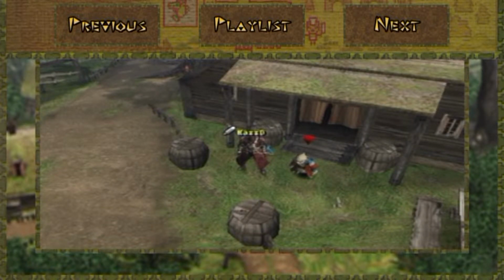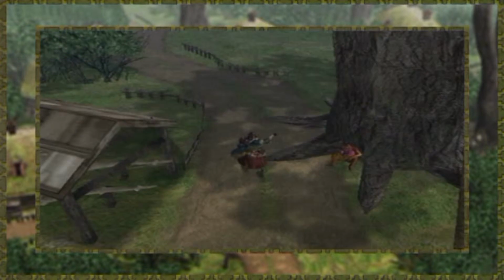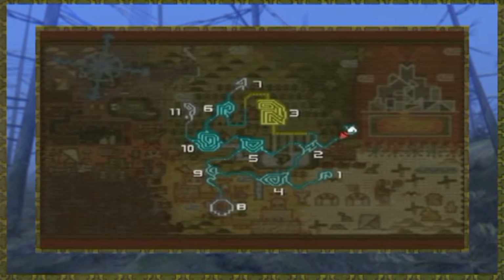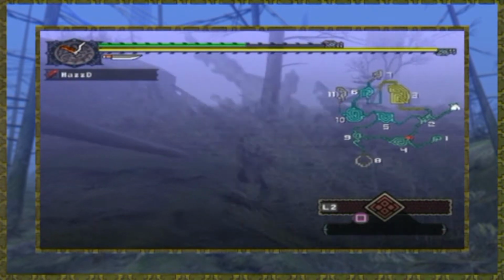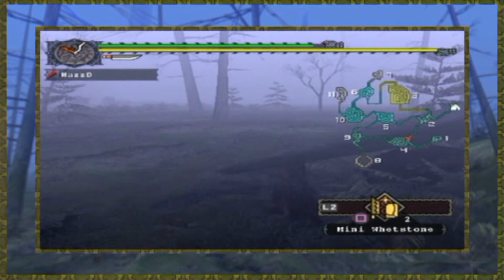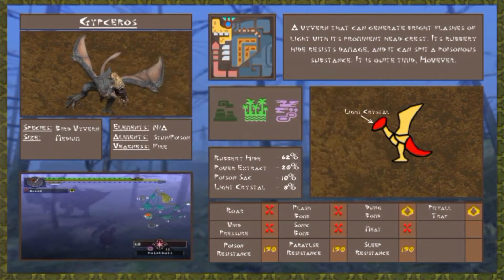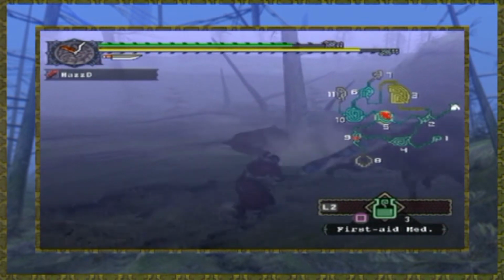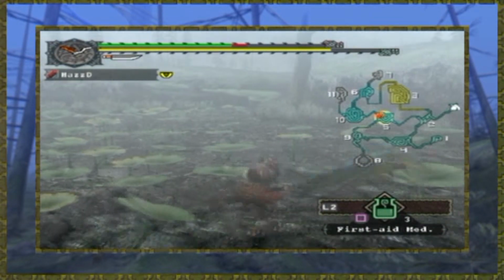Monster Hunter - Quest 28 "Prove Me Dong!"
We're at the end of 4* and it's time to undertake the most difficult hunting quest we faced so far! It's time to rid the swamp of the Gypceros!

Walkthrough Info & Links:

4* Quest, Gypceros: 00:58